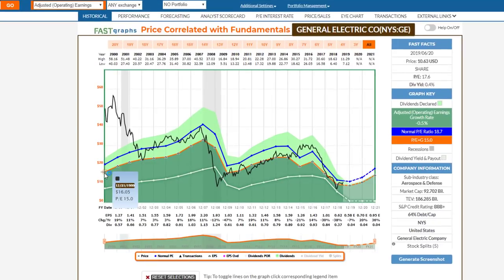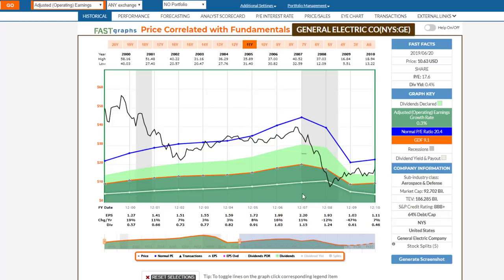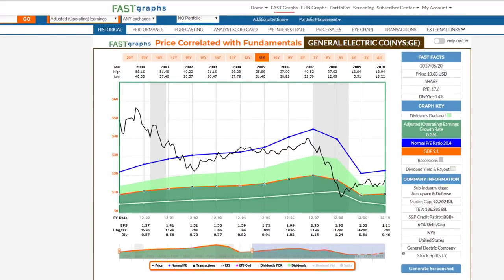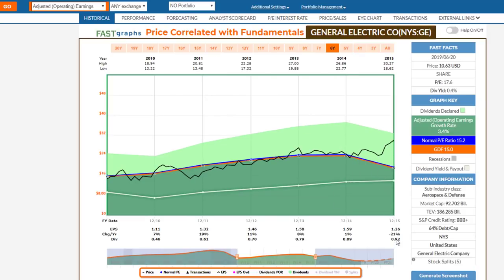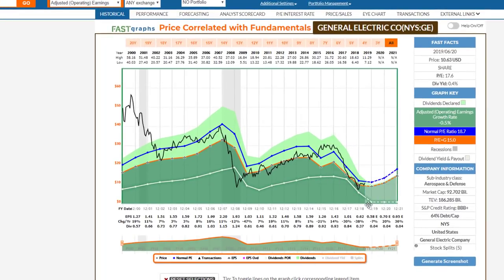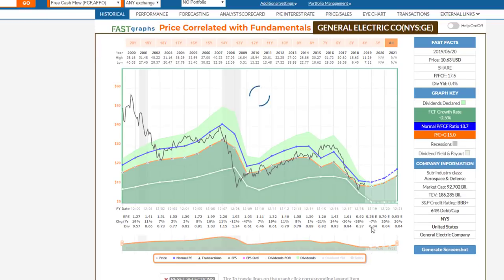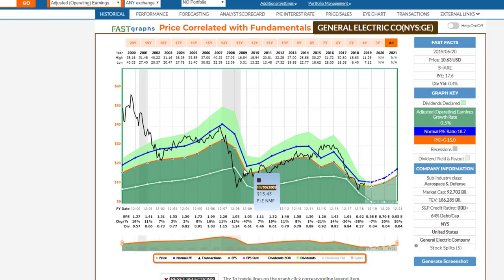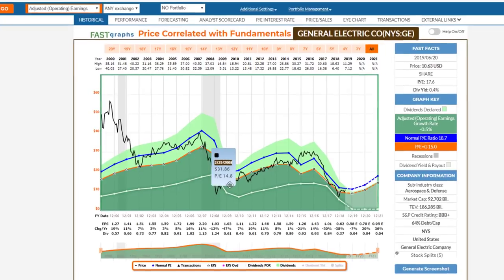$GE General Electric: Important Lessons on Valuation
FAST Graphs Analyze Out Loud Video on $GE